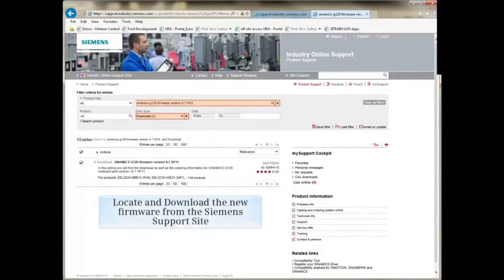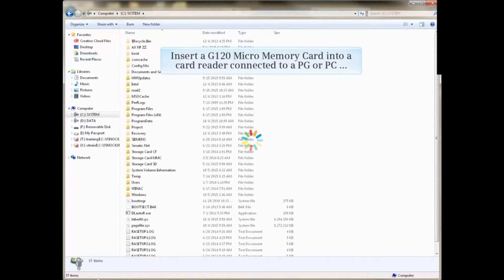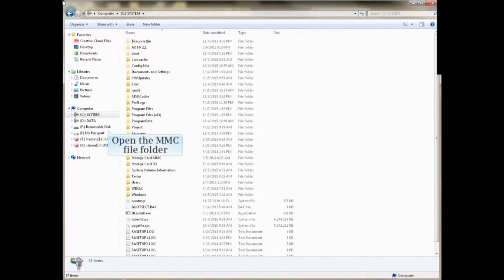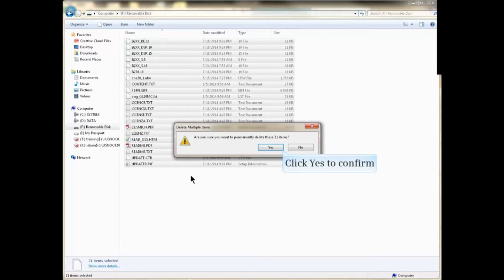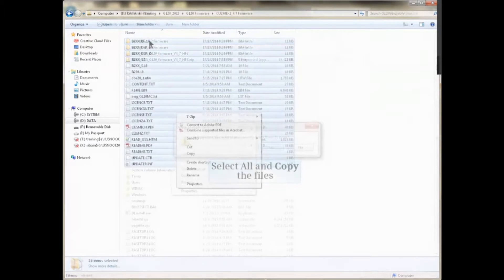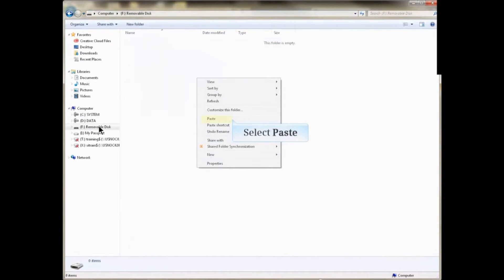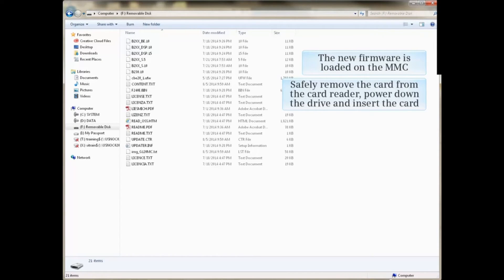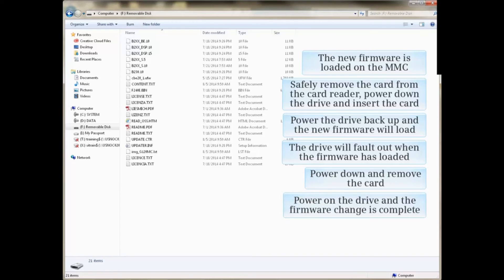51 : How to Upgrade/Downgrade Drive Firmware in a SINAMICS G120 Drive